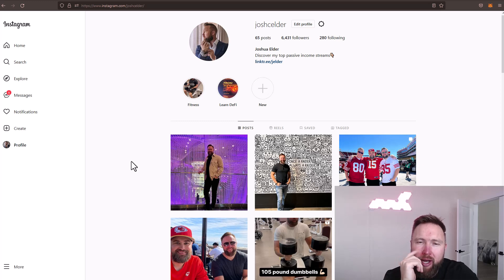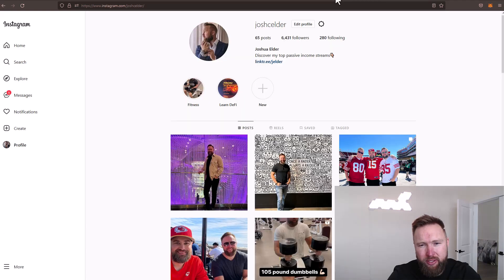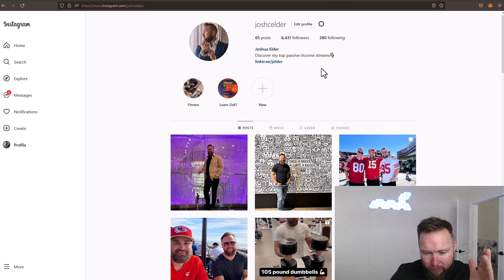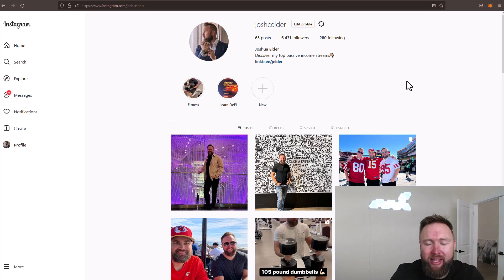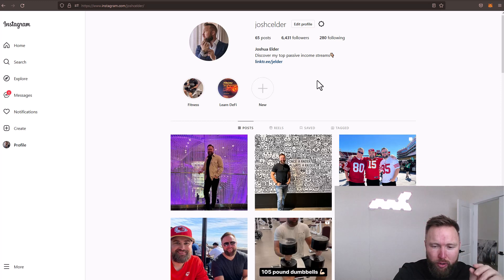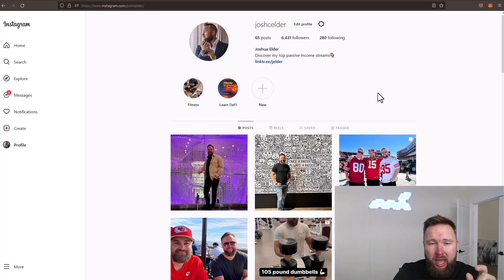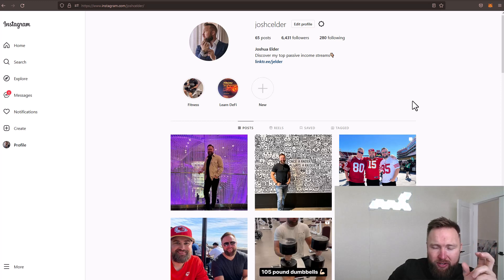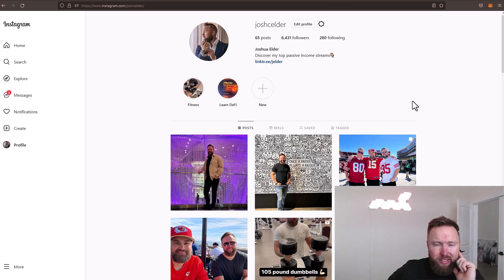Novatech FX Scam? I'm Sorry I Was Wrong About Novatech...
I wanted to clear the air on novatech and what I said in my last two videos stating novatech fx was a scam.

topics covered: novatech scam,novatech fx,novatech trading,novatech withdrawl,novatech 2022,novatech california,novatech investment,scam,investing,opportunity,business,crypto,joshua elder